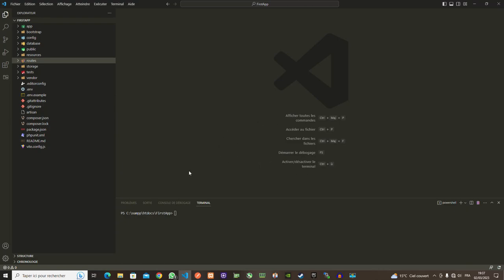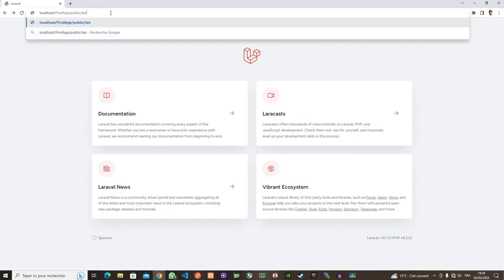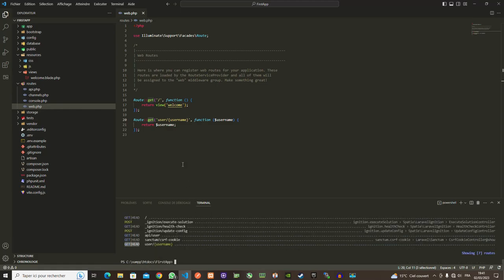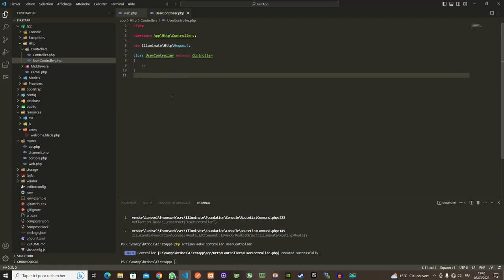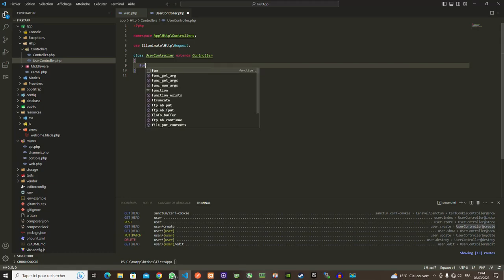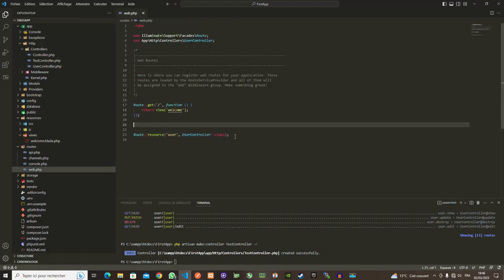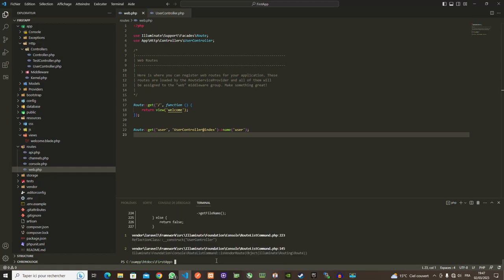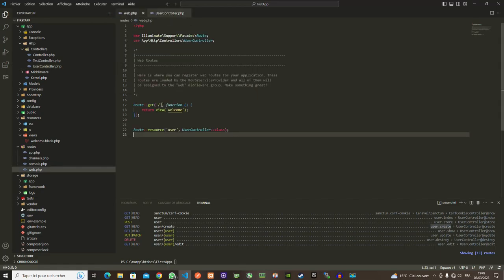2 - Routes - Laravel The PHP Framework For Web Artisans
2 - Routes  - Laravel   The PHP Framework For Web Artisans

In Laravel, a route is a URL pattern that is mapped to a specific controller action or function. The route system in Laravel allows developers to define and manage the URLs that users can access on their application.

There are two main types of routes in Laravel:

Web Routes: Web routes are used to handle HTTP requests from web browsers. These routes are defined in the routes/web.php file and are typically used to handle requests for HTML pages, web forms, and other web-related functionality.

API Routes: API routes are used to handle HTTP requests from client applications, such as mobile apps or JavaScript web applications. These routes are defined in the routes/api.php file and typically return data in a JSON format.